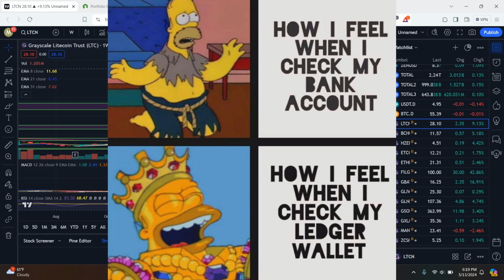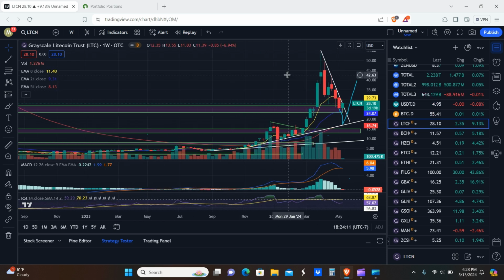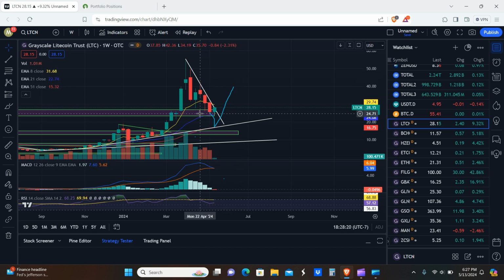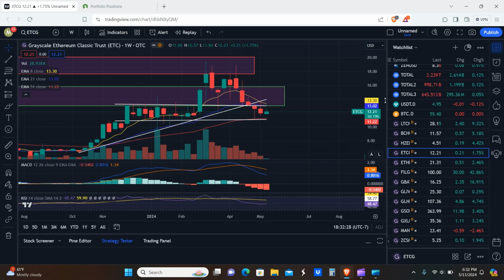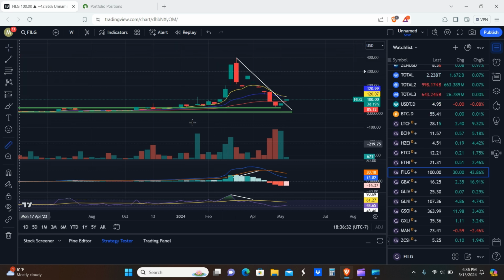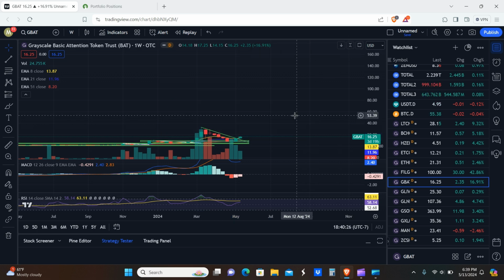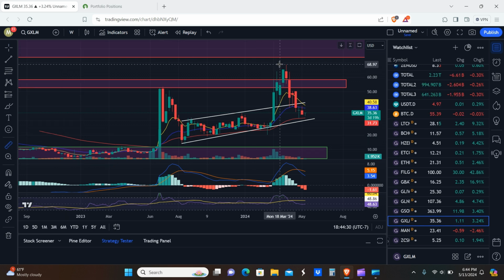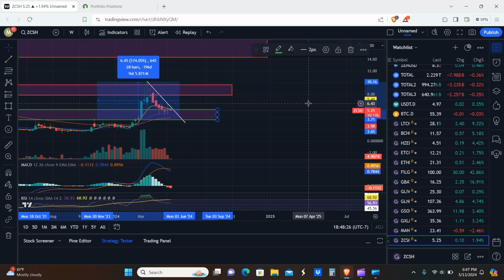GBAT Has CONFIRMED The Breakout! - LTCN BCHG HZEN GBAT Update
Hello everyone! So gbat has confirmed the breakout! on both the weekly AND daily timeframe! This is our ltcn bchg hzen gbat update. We'll go over all grayscale trusts.